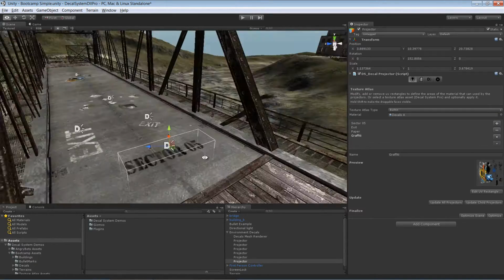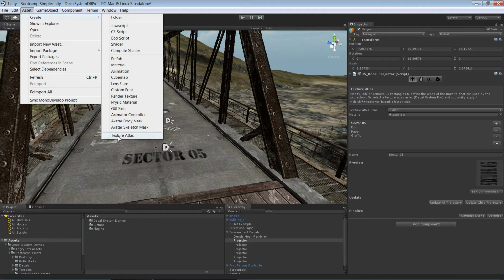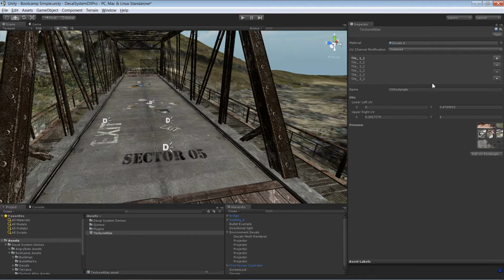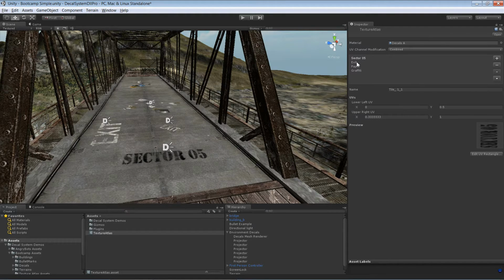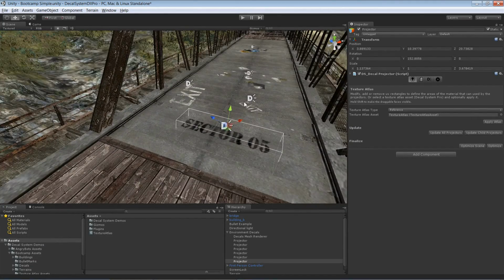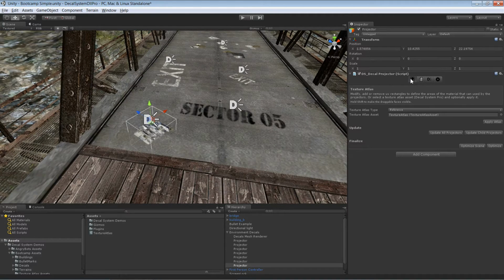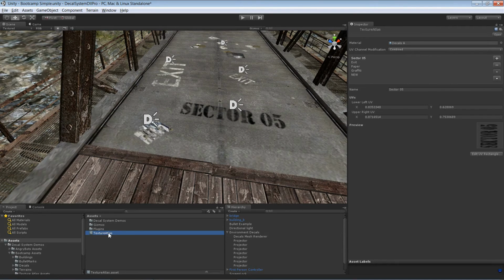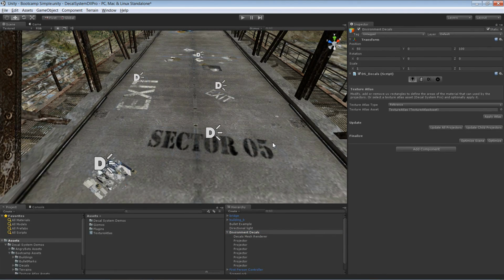Decal System Pro - Texture Atlas Assets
Texture Atlas Assets with Decal System Pro. This product is available in the Unity Asset Store. If you have any questions about the Decal System, feel free to post them in the Decal System Thread.